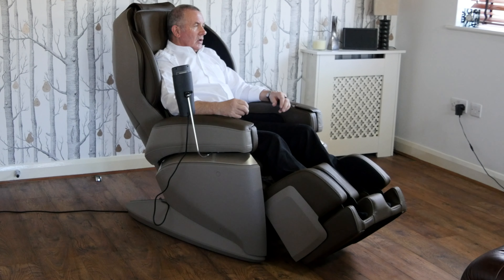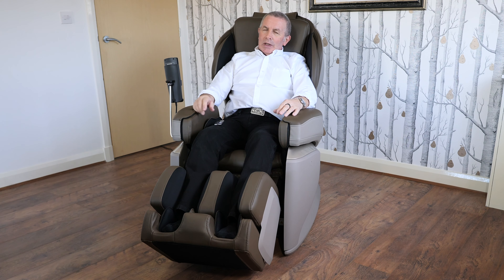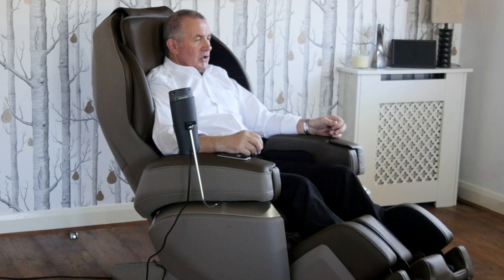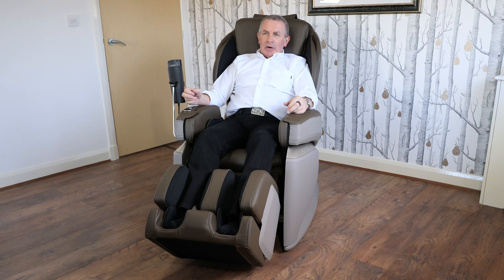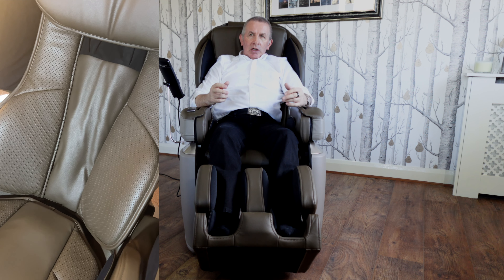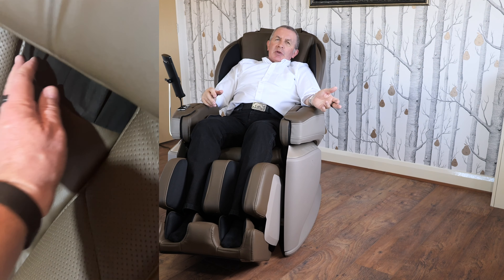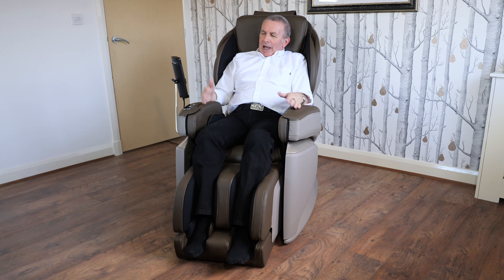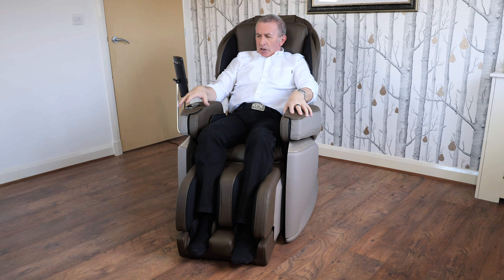2023 Fujiiryoki JP-2000 Artificial Intelligence +5 D Smoke Beige Limited Edition Massage Chair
2023 Fujiiryoki JP-2000  Artificial Intelligence +5 D Smoke Beige Limited Edition Massage Chair

This is my amazing 2023 Fujiiryoki JP-2000  Artificial Intelligence +5 D Smoke Beige Limited Edition Massage Chair, Ideal for Home Health Care, let me show you how it works, and point out the Obvious Benefits for Aches and Pains, But Also Some Not So Obvious Health Benefits that I have discovered while using it.